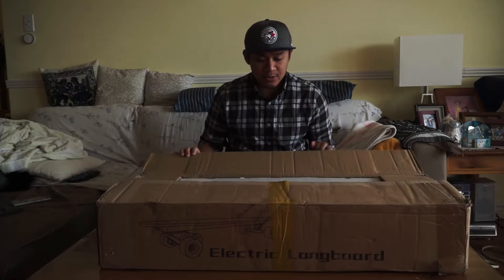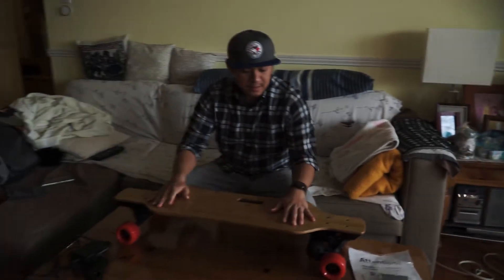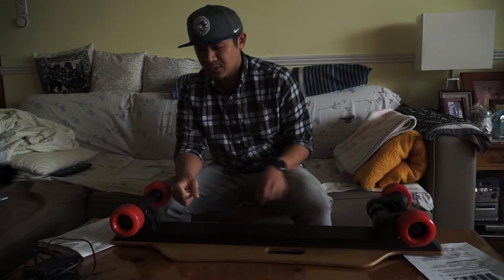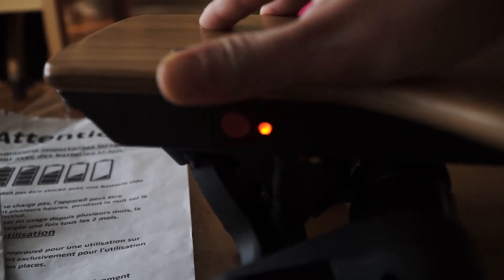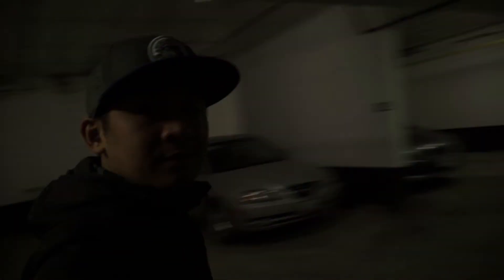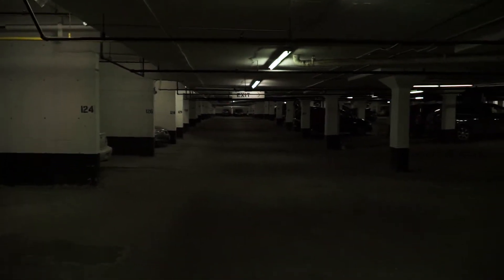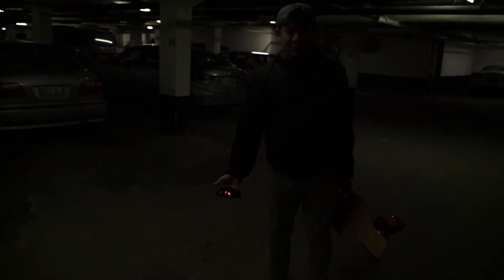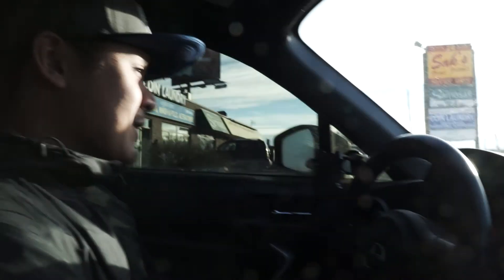BENCHWHEEL ELECTRIC LONGBOARD REVIEW!!!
Stumbled upon on ad on Kijiji, did my research and snagged it at an amazing price! Here's my review of the Benchwheel (Landglider) review.